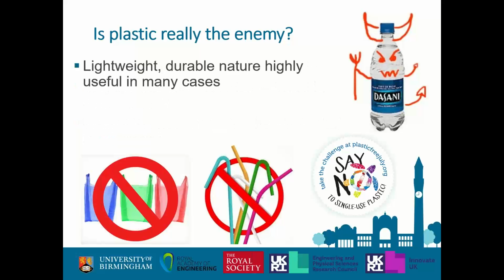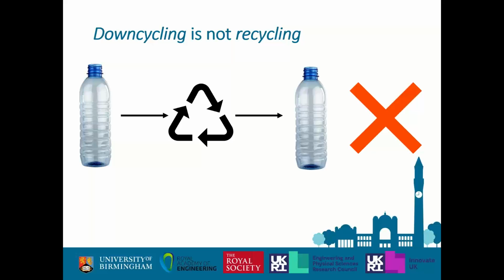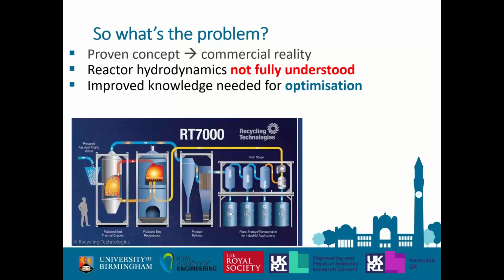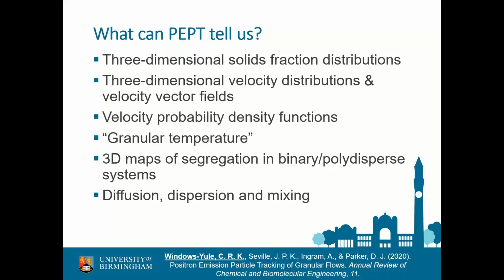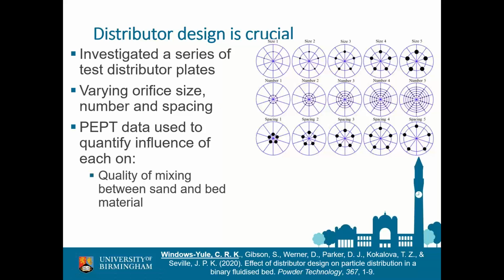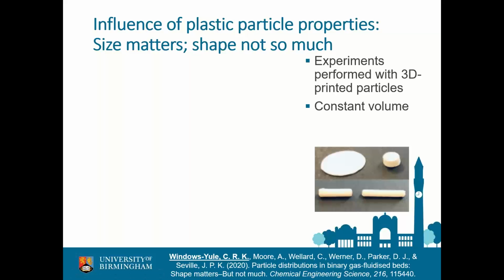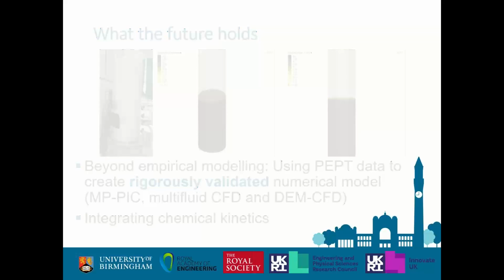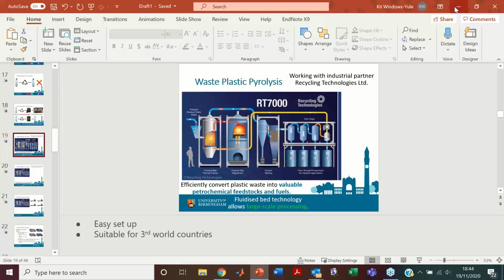Advanced Positron Imaging-Numerical Modelling of Plastics Segregation & Transport in Fluidised Beds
Full title: Advanced Positron Imaging and Numerical Modelling of Segregation and Transport of Plastics in Fluidised Beds: Toward a Circular Economy for Plastics

Presented on November 19, 2020, by Kit Windows-Yule - Assistant Professor in the School of Chemical Engineering, University of Birmingham, UK

Abstract: The plastic waste crisis is one of the great global challenges facing modern society. In this talk, we discuss a new technology designed to recycle mixed plastic waste, converting it into new, virgin-quality plastic feedstocks, clean, low-sulfur fuels, and other useful products. We also introduce Positron Emission Particle Tracking (PEPT), a technique which allows the interior dynamics of large, optically-opaque systems such as these to be imaged with high spatial and temporal resolution, and explore how this technique – combined with advanced numerical modelling techniques – is being used to help optimize this nascent recycling method, and thus bring a promising concept toward industrial reality.